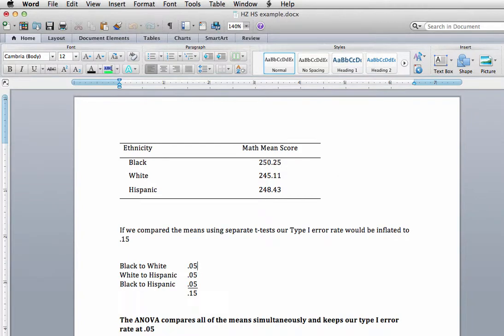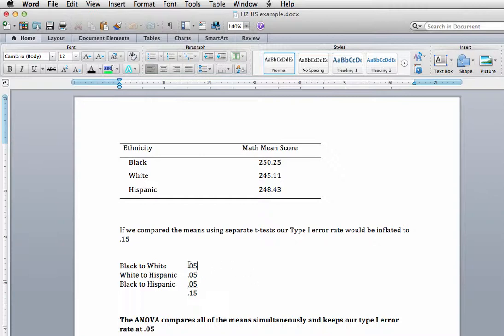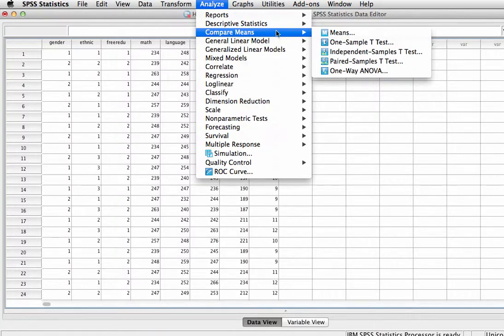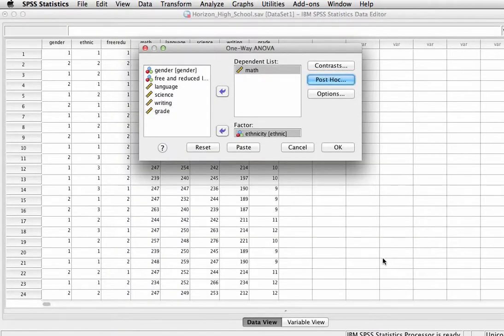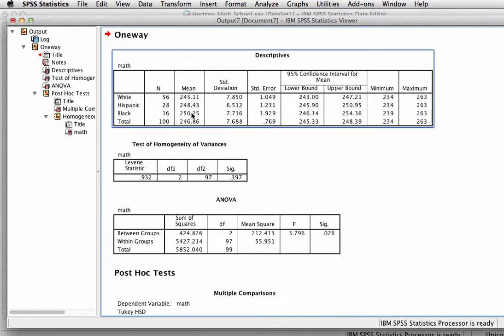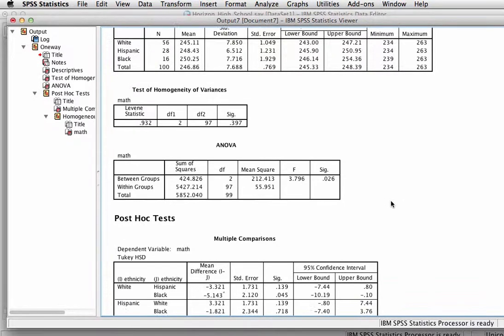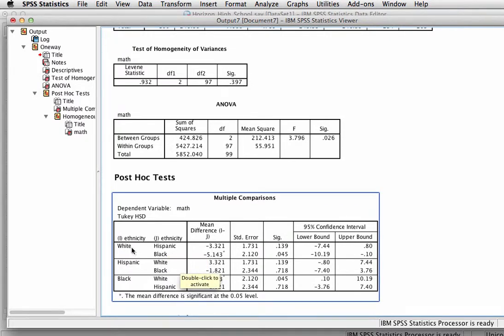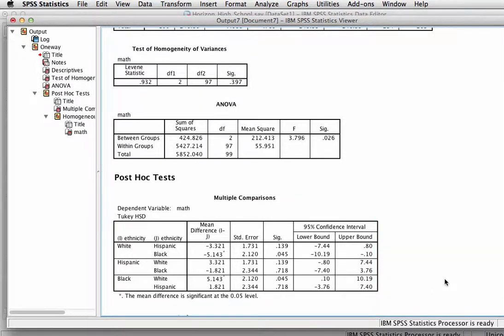One Way ANOVA Ethnicity and Math Horizon HS